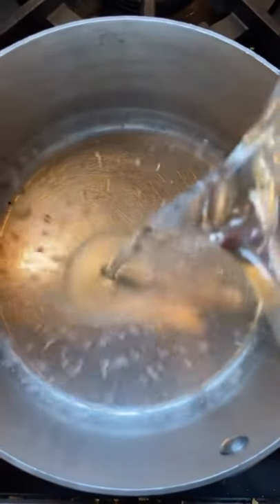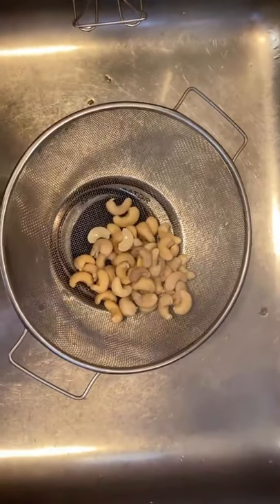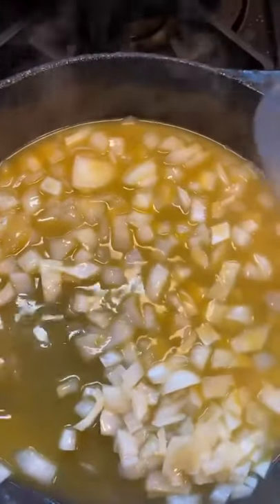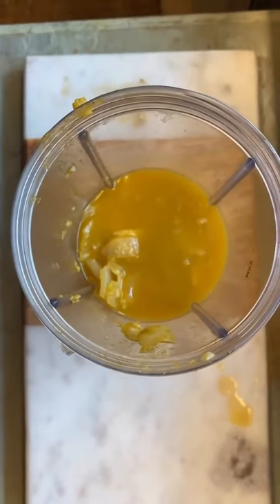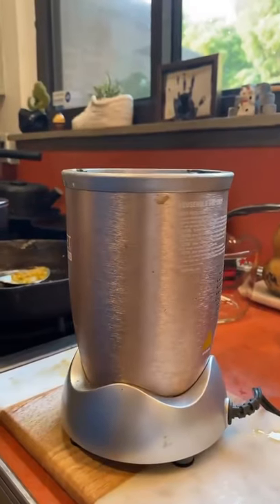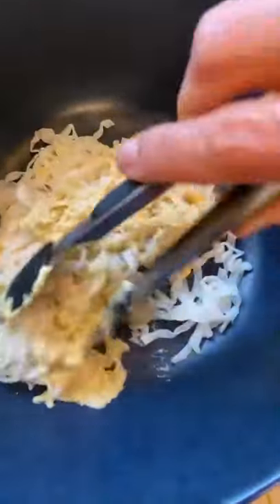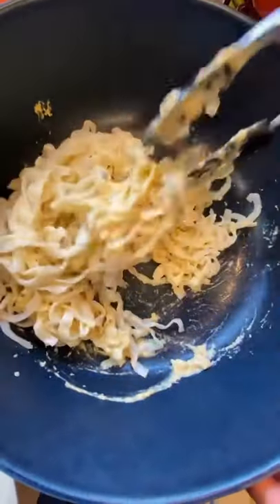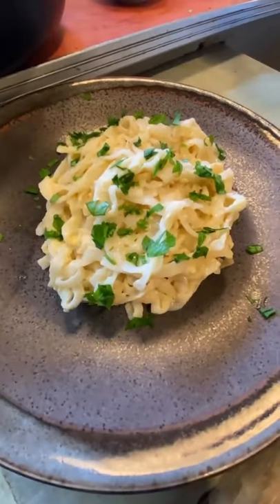DinnerInPlace- Vegan Fettuccine Alfredo w/Shirataki Pasta Noodles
4 all my folks that follow DIP, U already know I’m always trying 2 find low-calorie, high-flavor, healthy hacks 4 my fave recipes that U can whip up in around 30min or less. This one might take it! The cashew-based Alfredo is sooooooo creamy & garlicky, & takes mere minutes 2 make. And what abt the Shirataki fettuccine noodles FTW??? Growing up we ate this vegan, gluten free yam-flour (& sometimes tofu) based noodle regularly in soups, but now U can buy them cut in the shape of your fave pasta. At around 20 calories (😵😵) per serving & almost no carbs, U can indulge your a** off, & not have 2 go on a 50 mile hike just to walk off a plate. All told, our Alfredo plate clocks in at around 200 calories total & is flavorful AF!! Get ittttttt!!! 📲